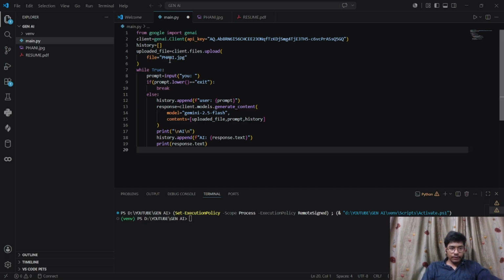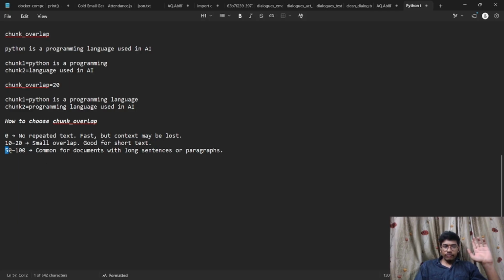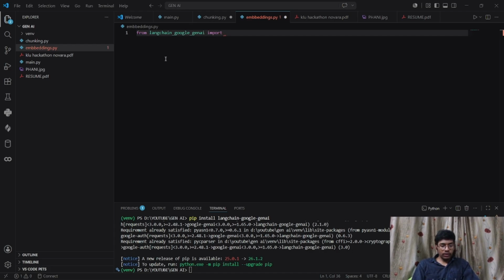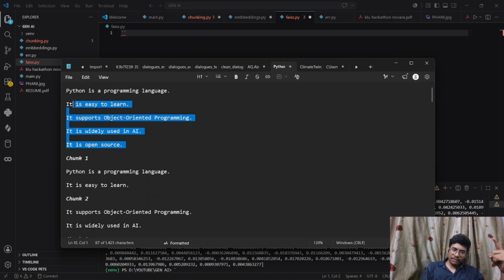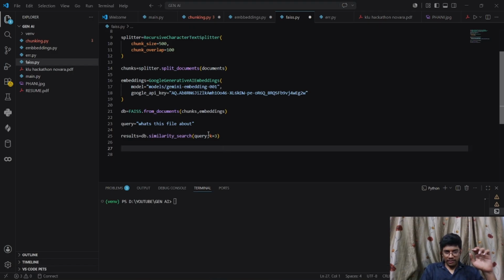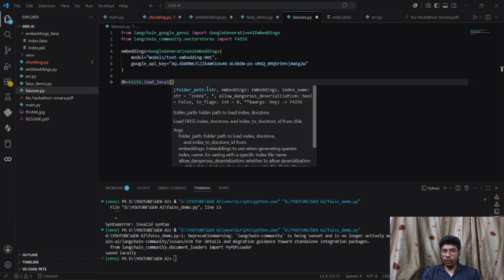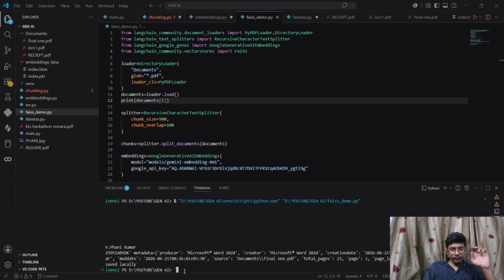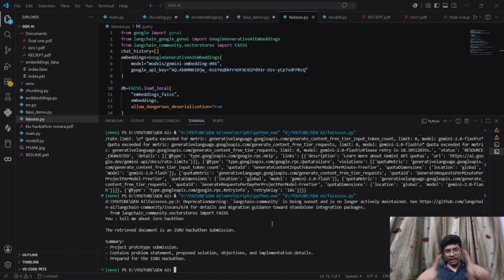RAG PART - 1 clearly in English | Generative AI Course Part 2 | Build AI Document Chatbot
🚀 Welcome to Part 2 of the Complete Generative AI Course.

In this video, you'll learn Retrieval-Augmented Generation (RAG) completely from scratch through practical projects.

Everything is explained step-by-step with real projects.

✅ Why RAG is needed

✅ Chunking

✅ Chunk Size

✅ Chunk Overlap

✅ Embeddings

✅ Google Embedding Model

✅ Similarity Search

✅ Metadata

✅ Top-K Retrieval

✅ Multi-PDF RAG

✅ Conversational RAG

✅ Build an AI Chatbot with Your Own Documents

🛠 Technologies Used
Python
Google Gemini API
FAISS
LangChain
Google AI Studio
VS Code

This course is designed for:

Beginners
Students
Developers
AI Engineers
Software Engineers
Anyone who wants to master Generative AI through practical projects.